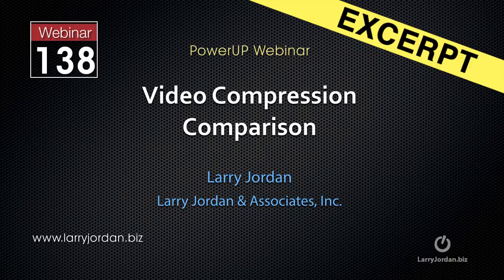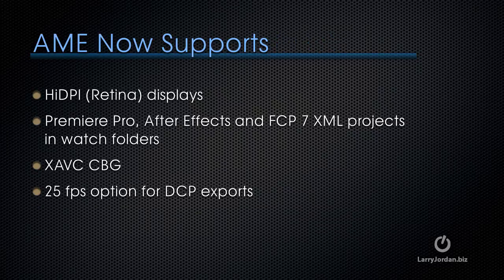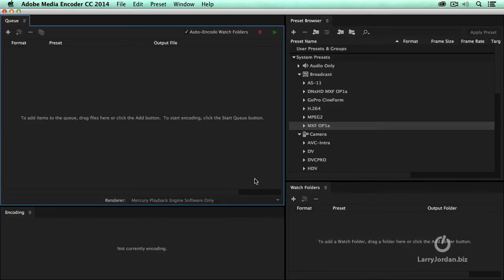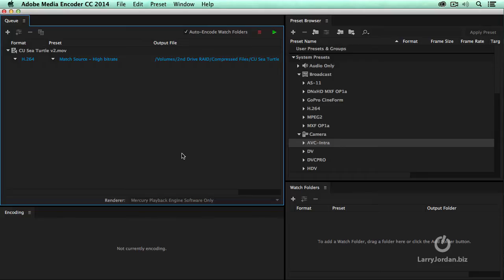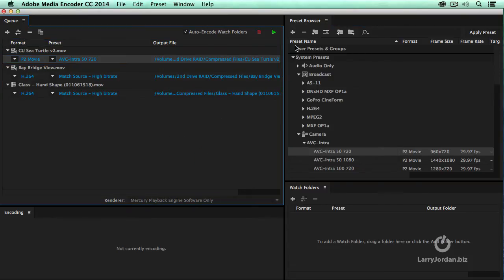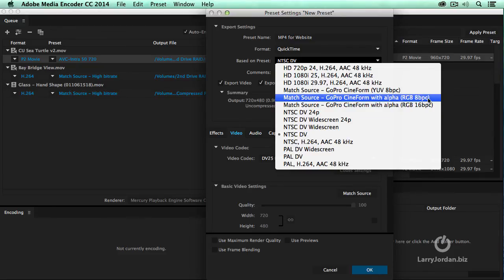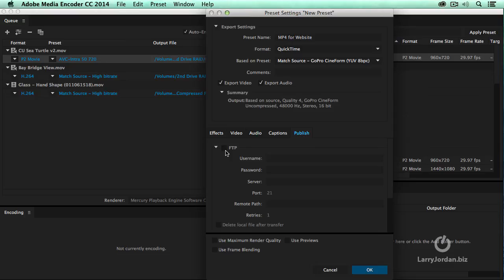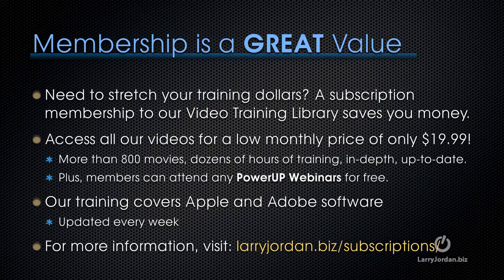Discover Adobe Media Encoder's New Features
- Understanding video compression is essential in today's world of digital media. However, many editors are baffled by all the options. Our "Video Compression Comparison" webinar compared the latest version of Adobe Media Encoder with Apple Compressor to help you decide which to use.

Just two days before our "Video Compression Comparison" webinar was presented, Adobe updated Adobe Media Encoder, adding a wealth of new features, so in this short video tutorial, Larry shows off the new features in AME, as well as offering suggestions on how to optimize compression settings, how to achieve the highest video quality, how to improve compression speed, and how Adobe Media Encoder integrates with Premiere Pro CC.

Also, be sure to check out the finished course, available for purchase in our on-line store! - Enjoy!